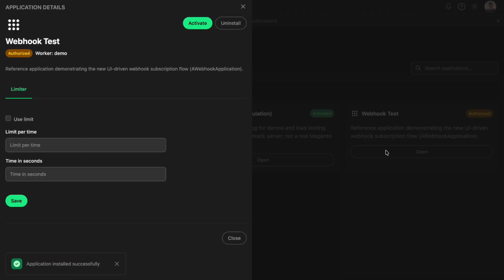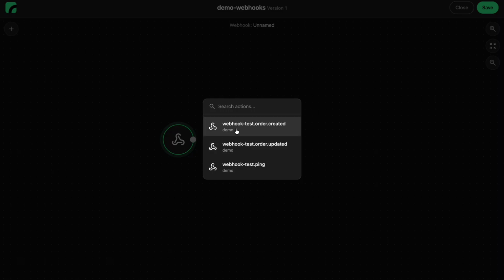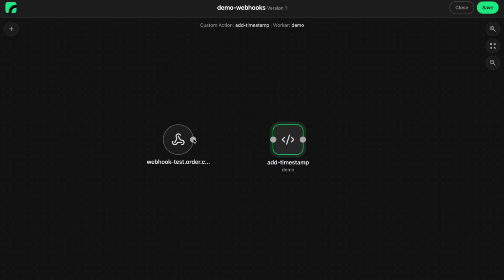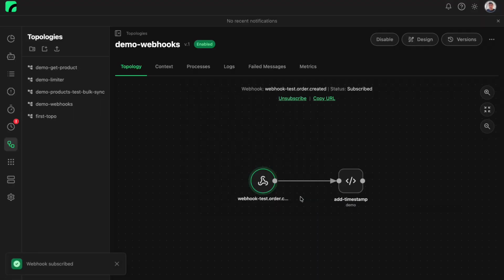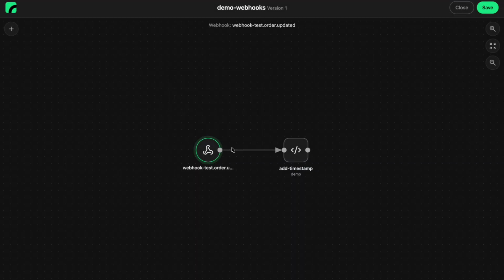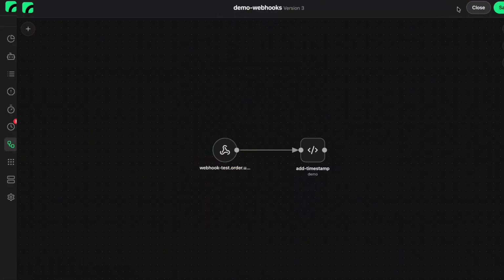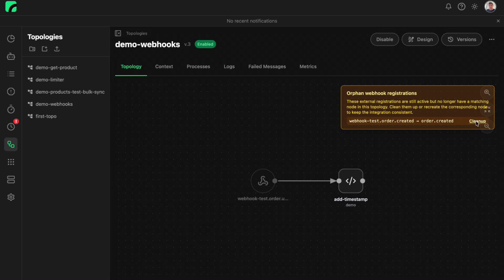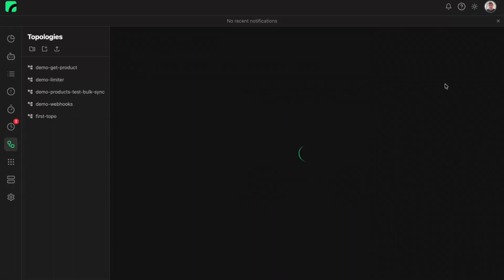Start a Topology from an Event with Webhooks | Orchesty Getting Started #5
Learn how to start an Orchesty topology from an incoming webhook event instead of polling for changes.

We'll also look at how Orchesty manages webhook subscriptions when a topology changes or switches to a new version, including cleanup of subscriptions that belong to inactive versions.

If you'd like to try the example yourself, this tutorial uses the demo worker and mock server from the previous chapters.

In this tutorial:
- Install and activate a webhook application
- Add a Webhook trigger to a topology
- Start processes automatically from incoming webhooks
- See how topology versioning affects webhook subscriptions
- Clean up obsolete webhook registrations

Previous tutorial:
Handle API Rate Limits with the Limiter

Next tutorial:
Work with Application Forms

Orchesty is an integration platform for developers, designed for building and operating reliable data integrations.